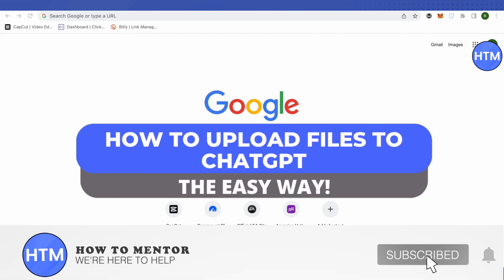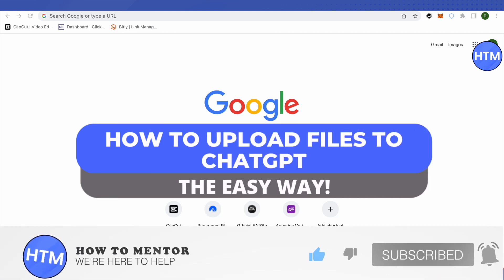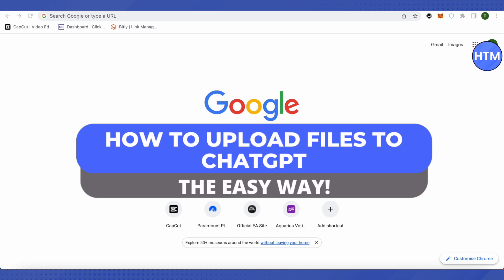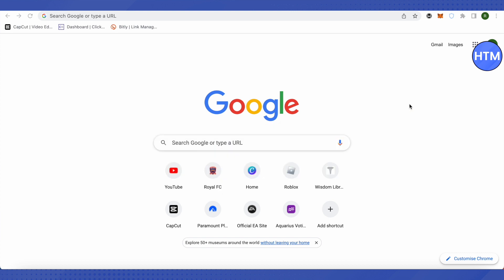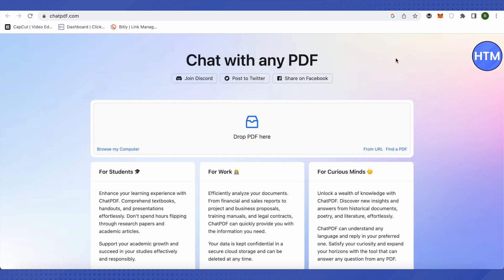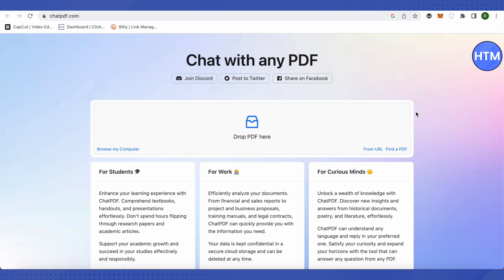How to Correctly Upload Files to ChatGPT - SIMPLE Method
How to Correctly Upload Files to ChatGPT. It’s a very easy tutorial, I will explain everything to you step by step.